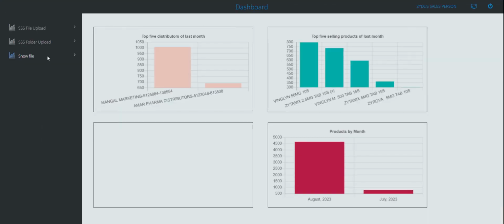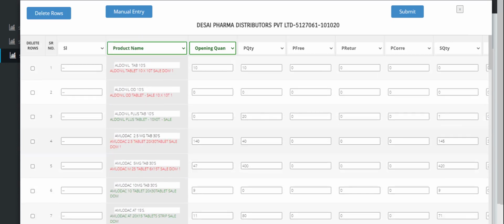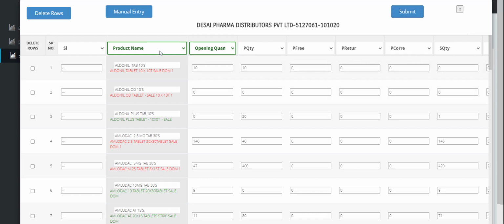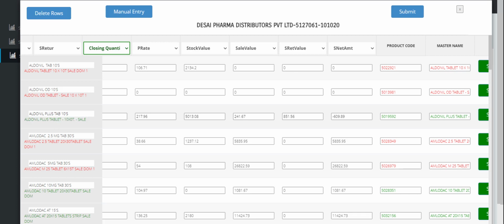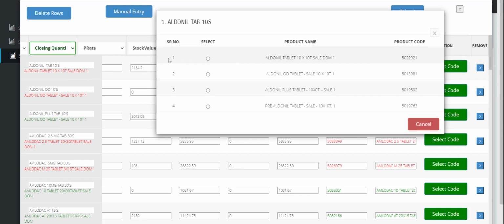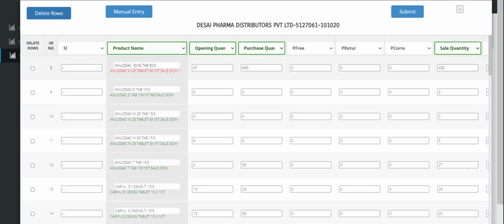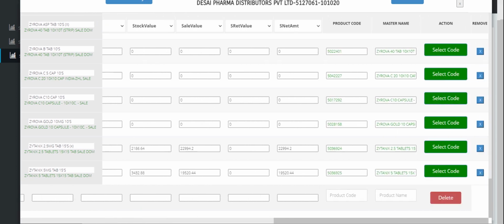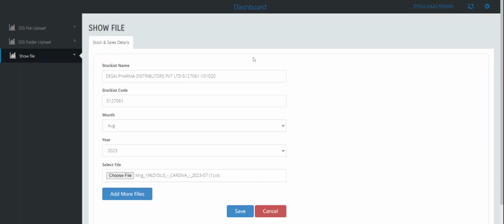Secondary Sales Automation || User Guide || How to use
Here we explain in detail how to use our Stock & Sales Automation System